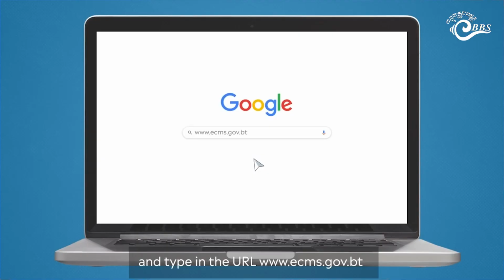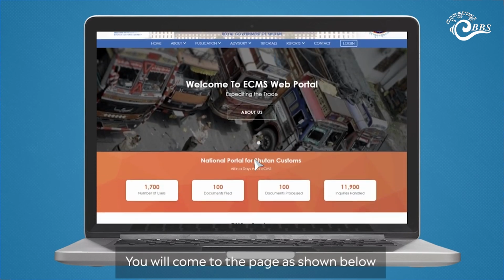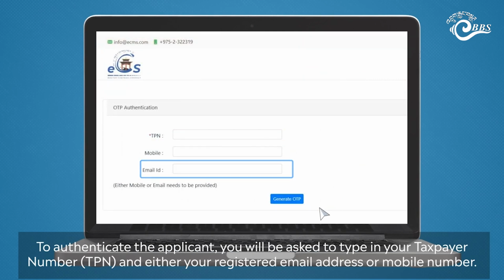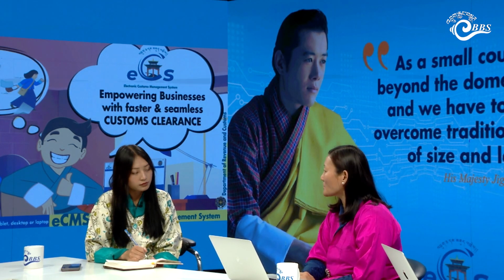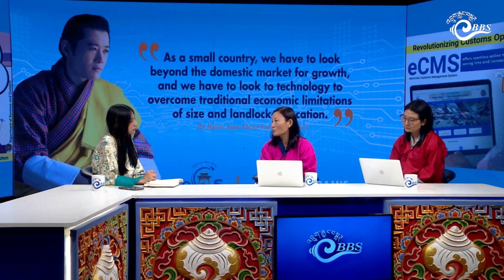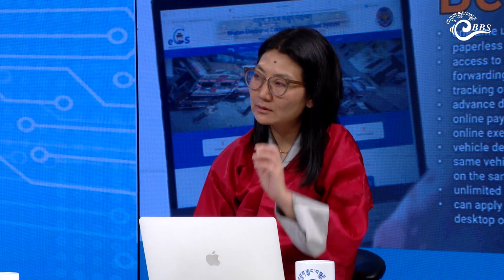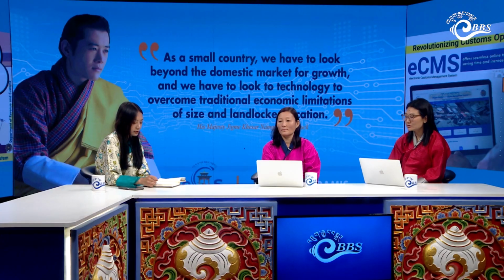𝗣𝗿𝗼𝗴𝗿𝗮𝗺𝗺𝗲 𝗼𝗻 𝗲𝗹𝗲𝗰𝘁𝗿𝗼𝗻𝗶𝗰 𝗖𝘂𝘀𝘁𝗼𝗺𝘀 𝗠𝗮𝗻𝗮𝗴𝗲𝗺𝗲𝗻𝘁 𝗦𝘆𝘀𝘁𝗲𝗺(𝗲𝗖𝗠𝗦)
Programme on eCMS, a web-based system to ease customs clearance processes for exporters and importers.